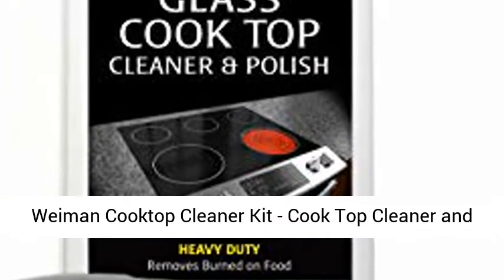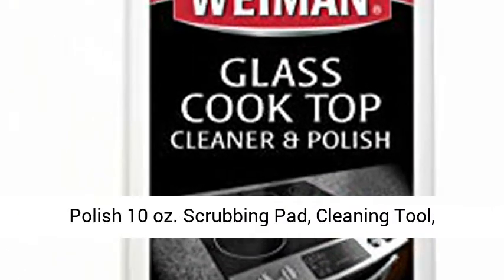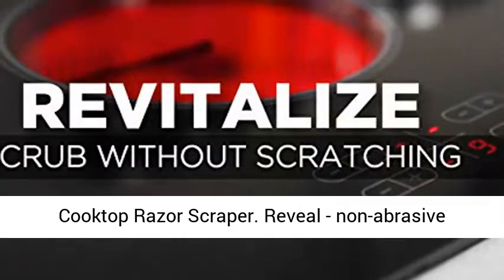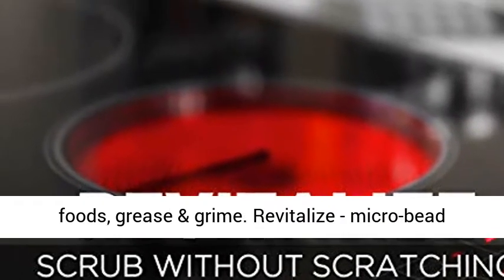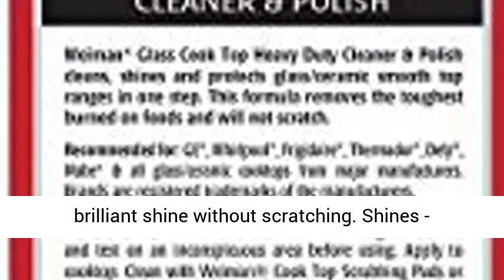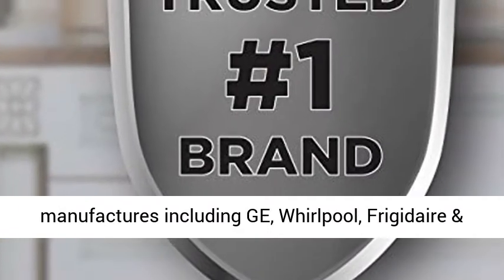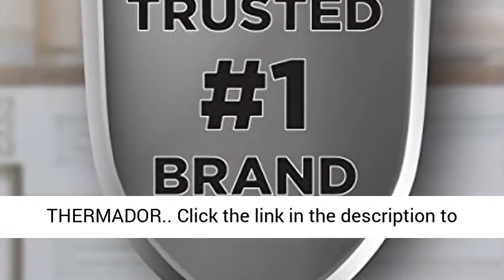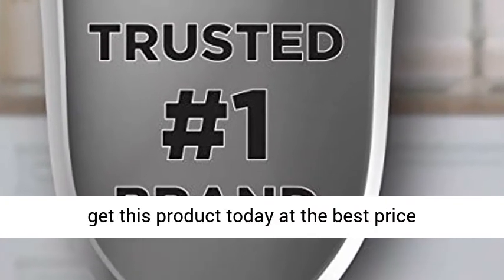Weiman Cooktop Cleaner Kit - Cook Top Cleaner and Polish 10 oz. Scrubbing Pad - Review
Weiman Cooktop Cleaner Kit - Cook Top Cleaner and Polish 10 oz. Scrubbing Pad, Cleaning Tool, Cooktop Razor Scraper Review

Reveal - non-abrasive cooktop pads help easily remove heavily burned on foods, grease & grime.
Revitalize - micro-bead technology gives scrubbing power & leaves a brilliant shine without scratching
Shines - dramatically cleans, shines and protects glass/ceramic/induction smooth top ranges.
Safe - leave a streak-free shine while removing splattered food, dirt, oily residue & watermarks.
Use on - All major glass/ceramic cooktop manufactures including GE, Whirlpool, Frigidaire & THERMADOR